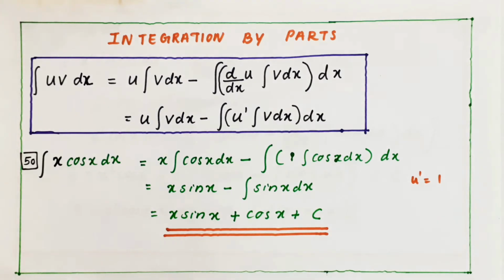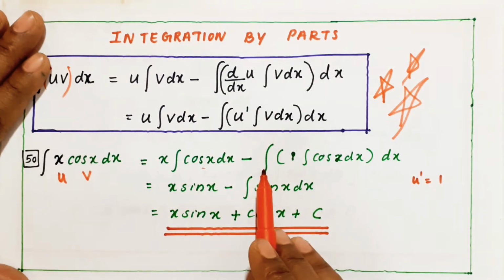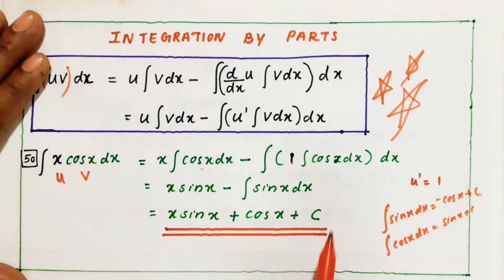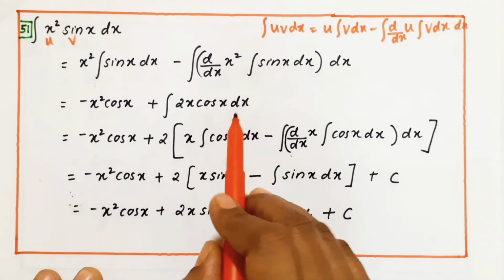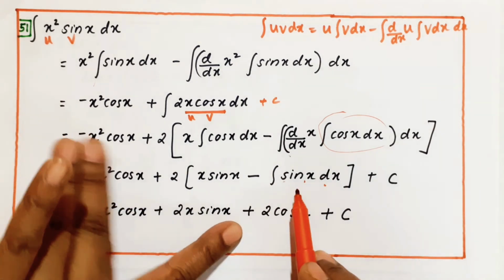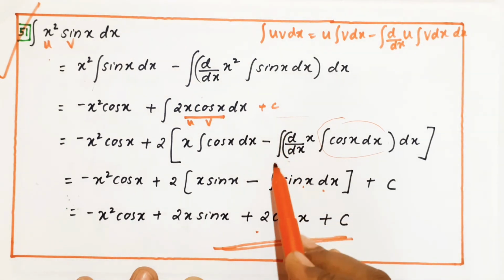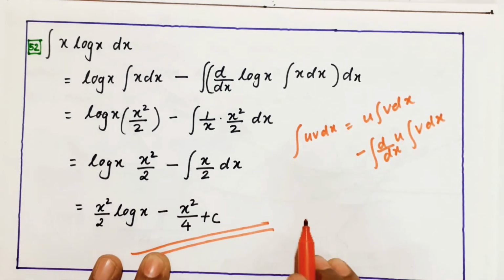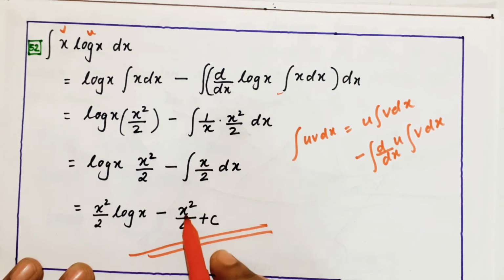INDEFINITE INTEGRATION | PART - 12